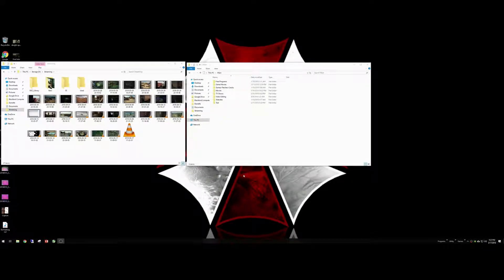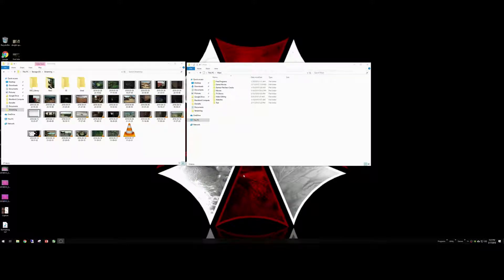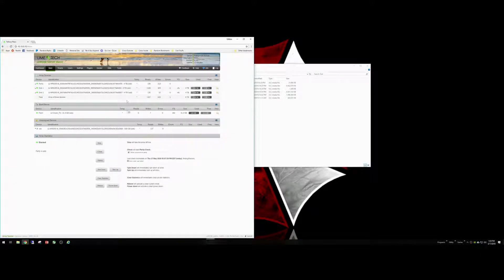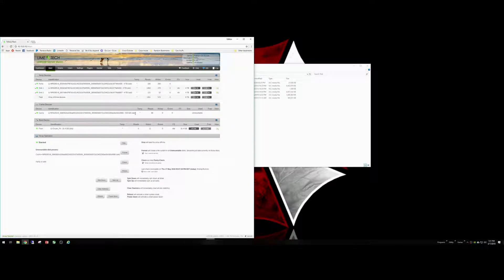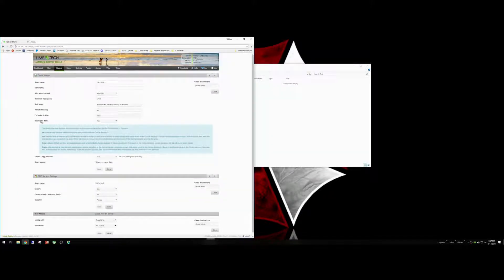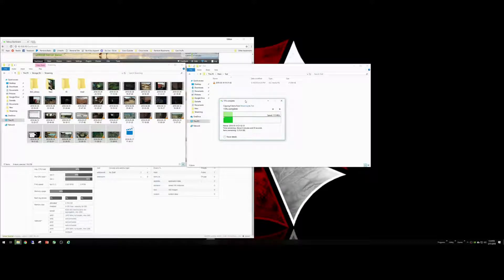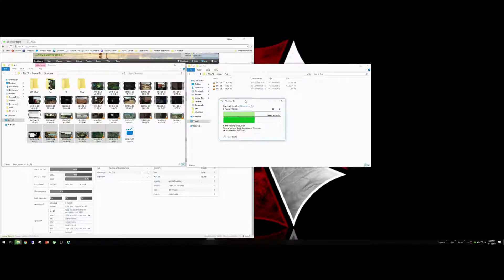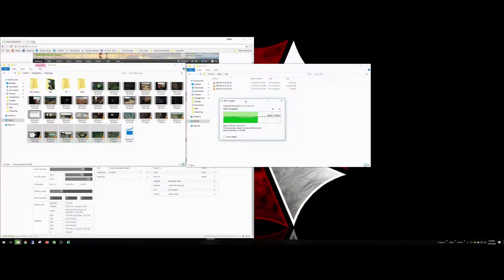UnRaid NAS installing and using cache drive...the gaines!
Taking an older computer I had lying around and turning it into something useful again with some minor changes.

Part List:
- SanDisk 32GB
- 2x SASMale to 4SATA female cables
- 3x Seagate 4TB Barracuda 5900RPM Drives
- 1x Samsung 860 EVO SSD
- ICYDock 5 bay 3.5" drive array
- EVGA 500W Power Supply
- RAID Controller
- 4x 1GB NIC expansion card